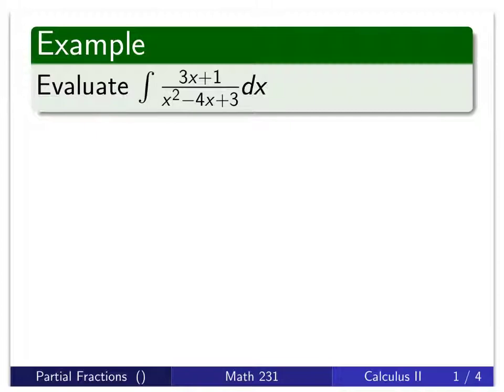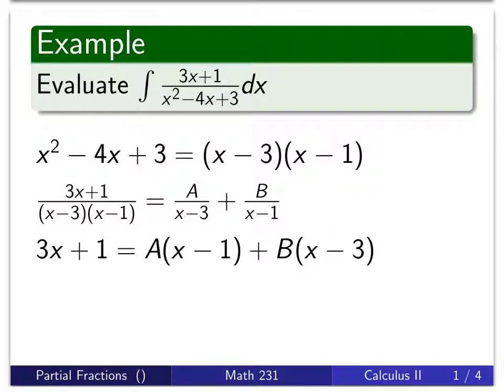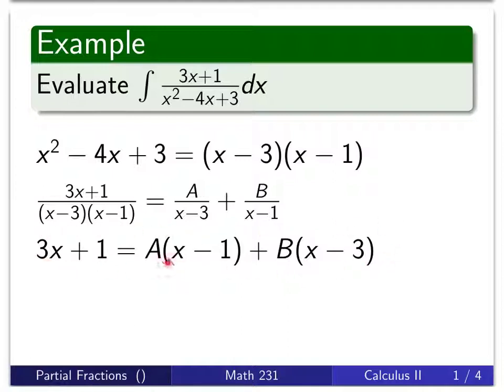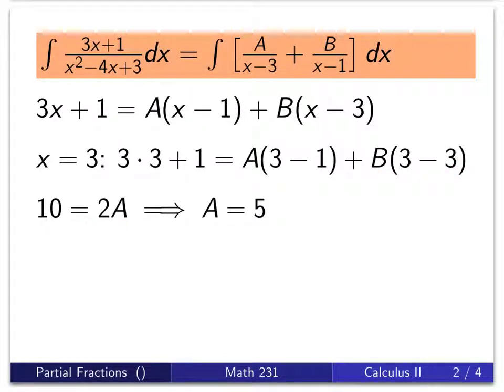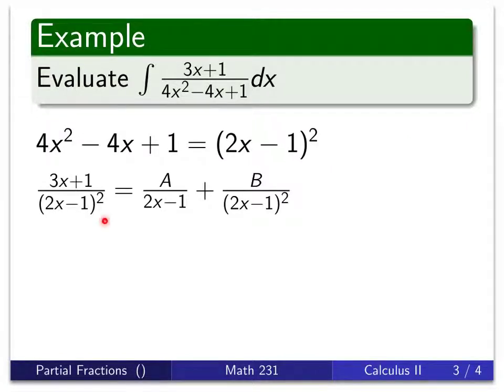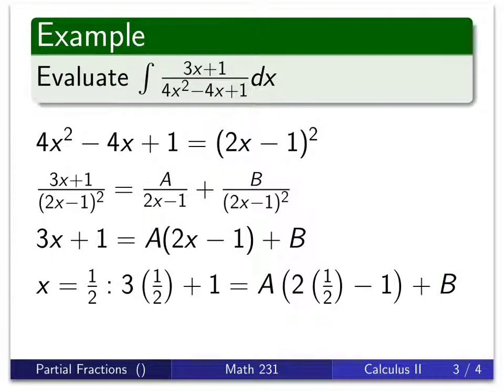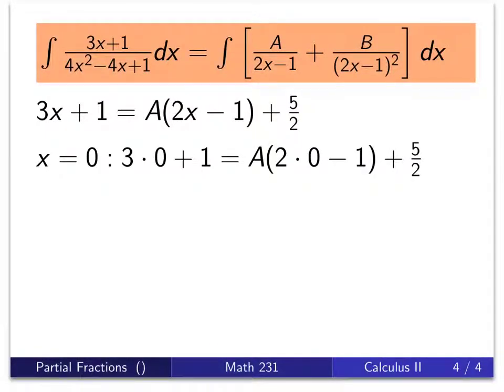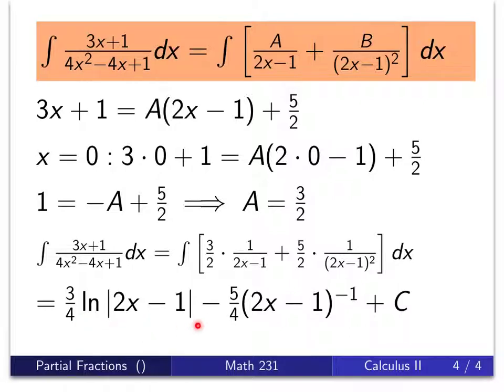Integration with Partial Fractions